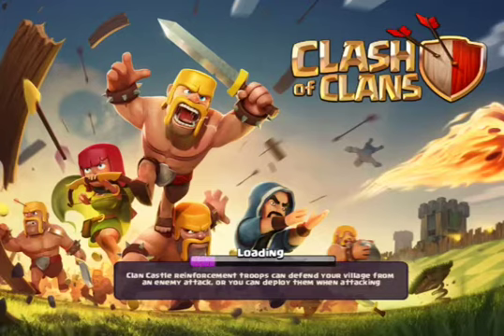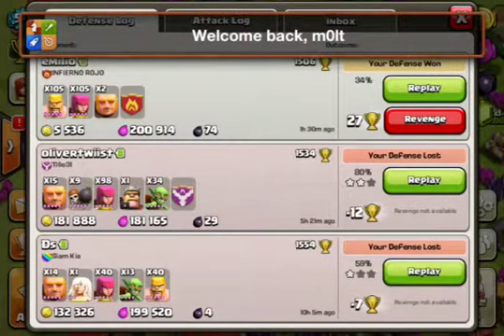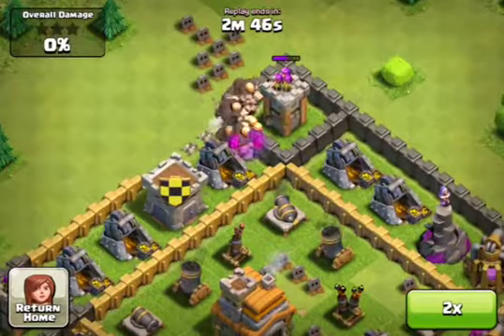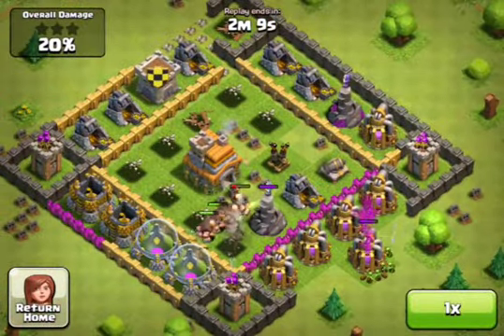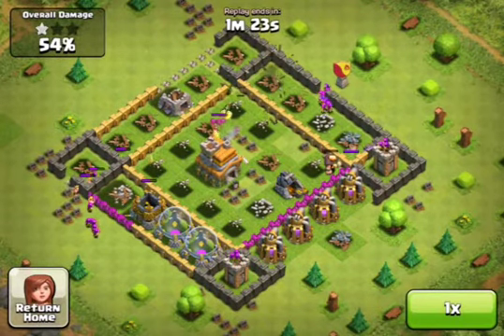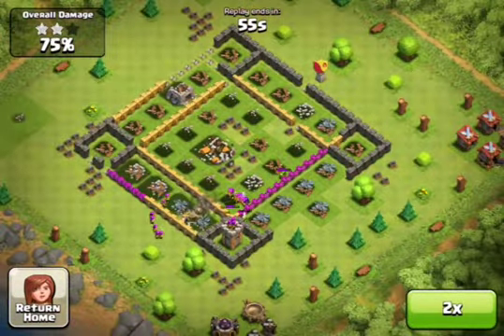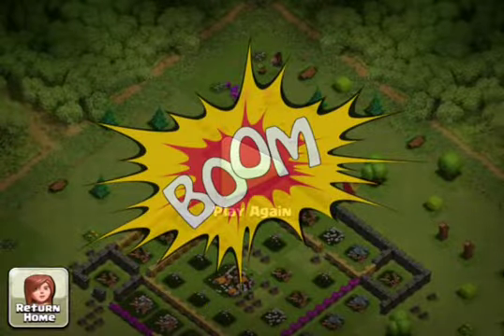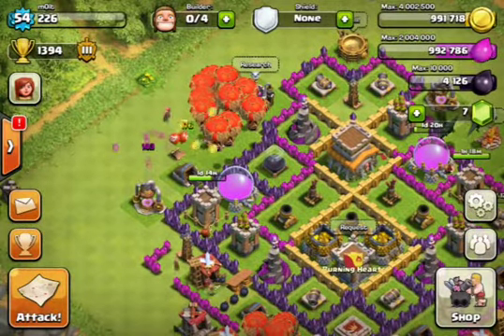550k raid... Get some! clash of clans is da best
Just another awesome .5mil raid